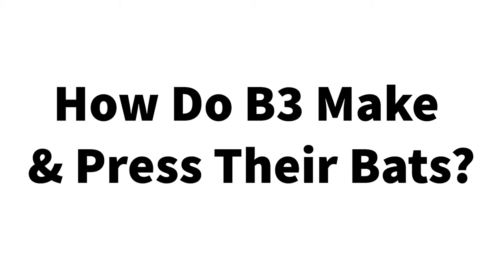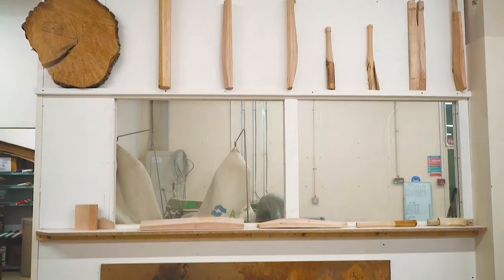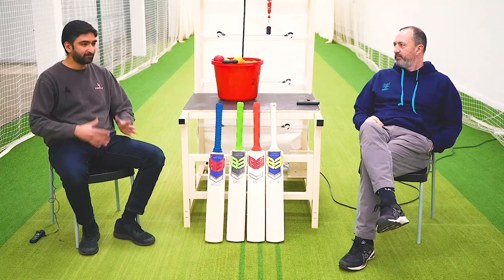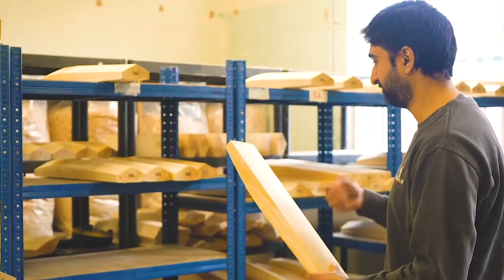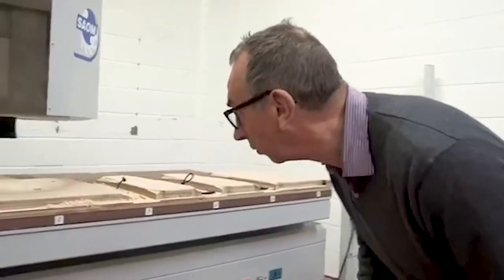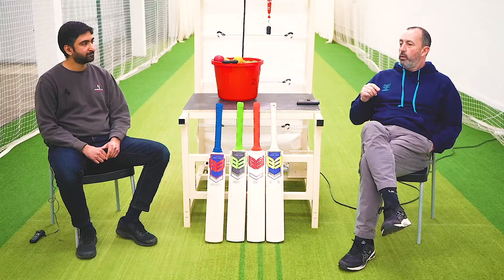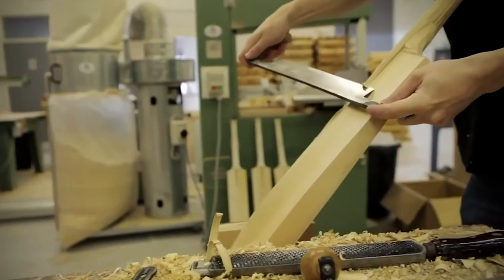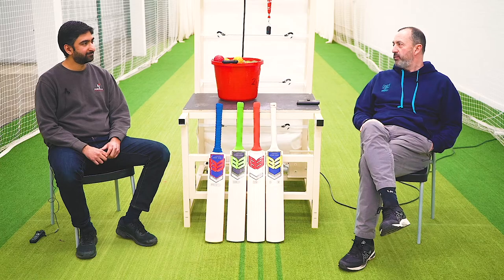AJ Sports Meets B3 - How Do B3 Make & Press Their Bats?